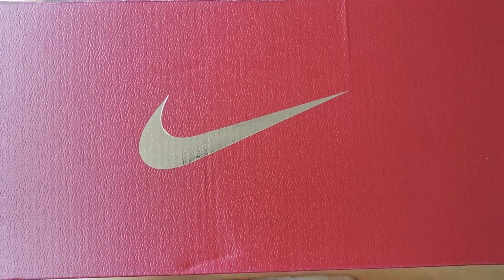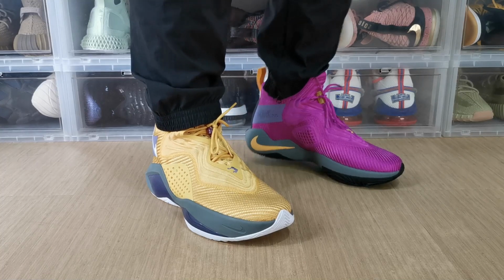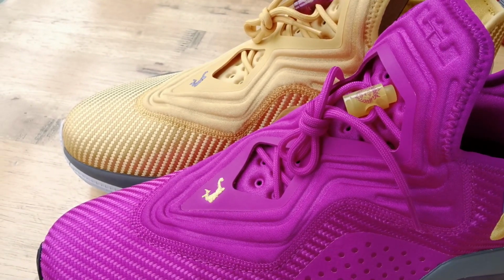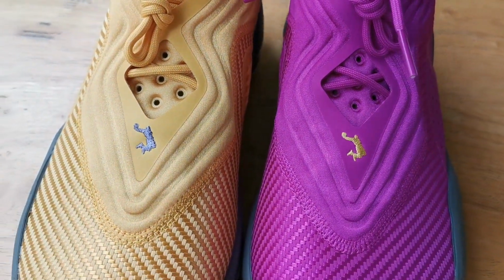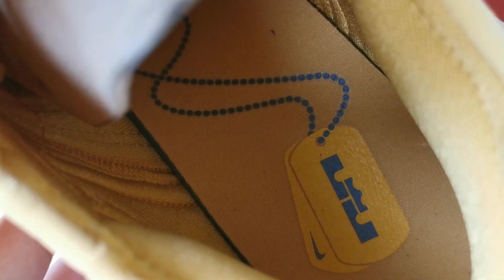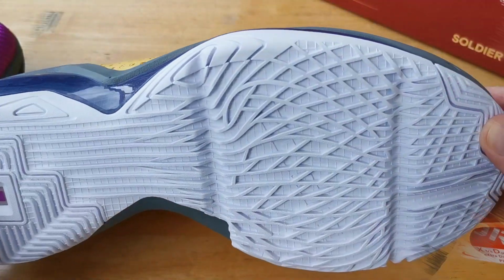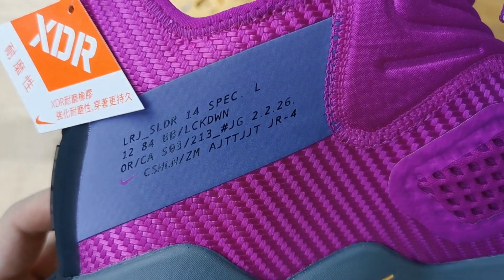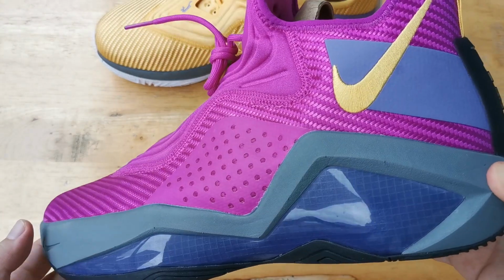On Foot and review - Lebron Soldier 14 Lakers